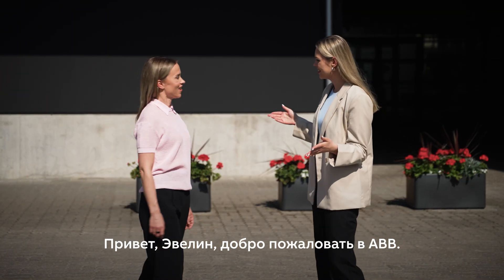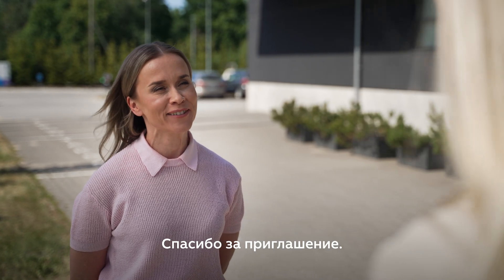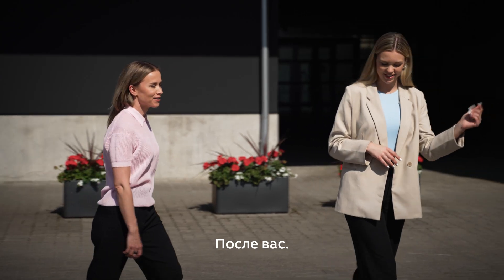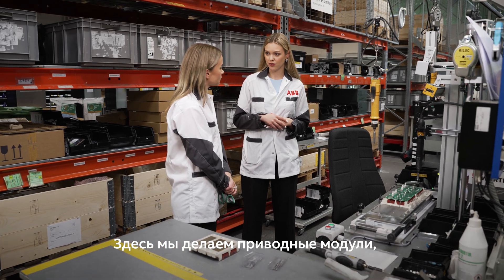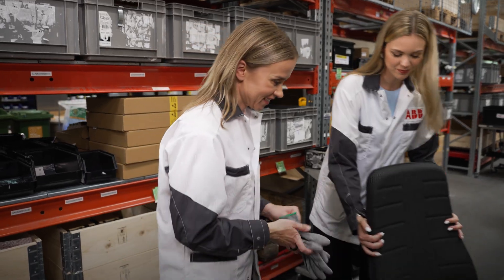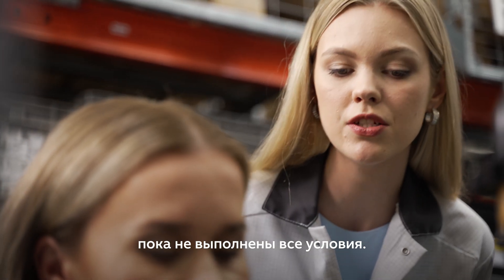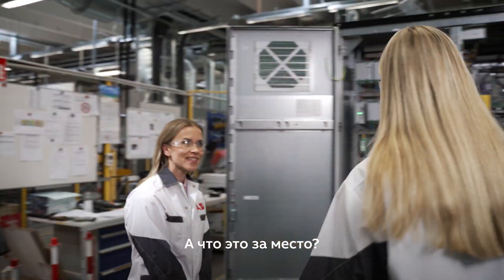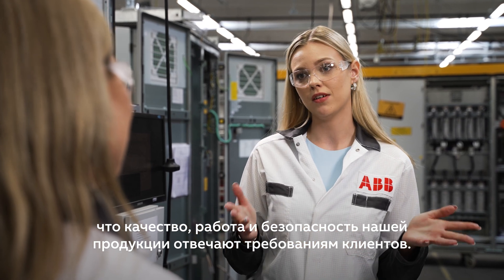ABB Estonia Drives Factory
Explore the world of ABB Estonia Drives factory and join us as we take you behind the scenes!
Want to be part of this exciting journey? Check out our open job positions and find your perfect role at ABB Drives factory